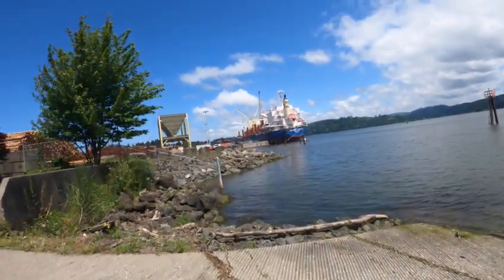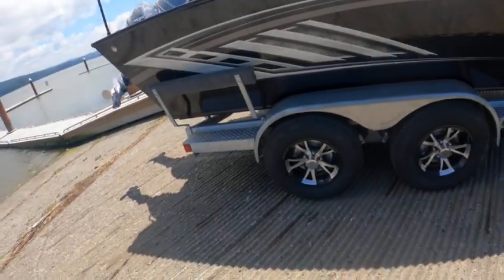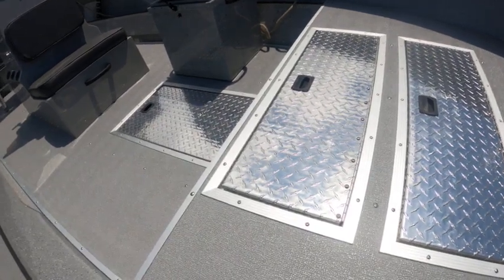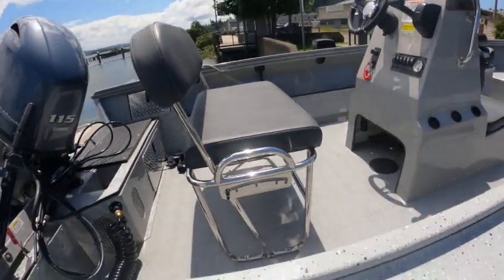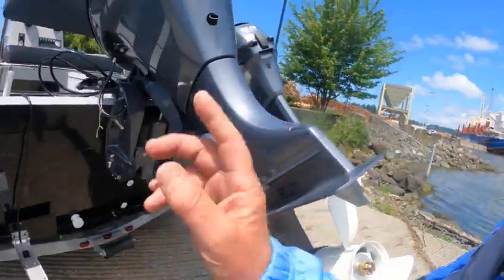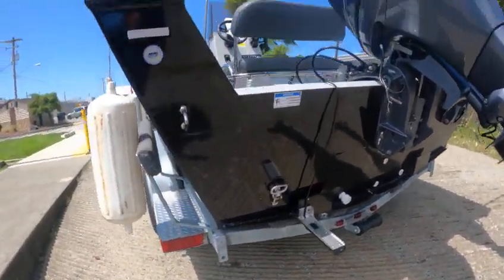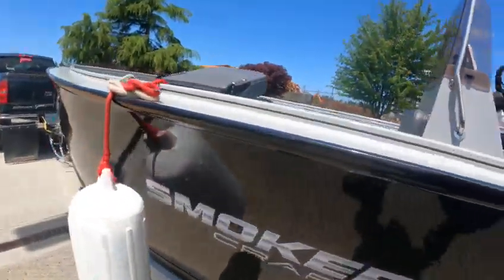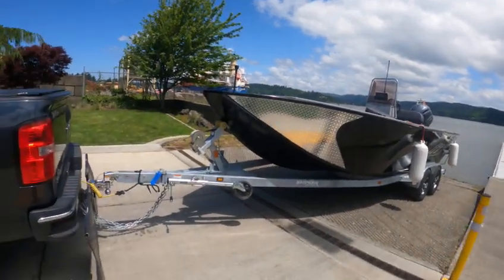20 foot smokercraft open cc nice boat 2022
great value boat doctor